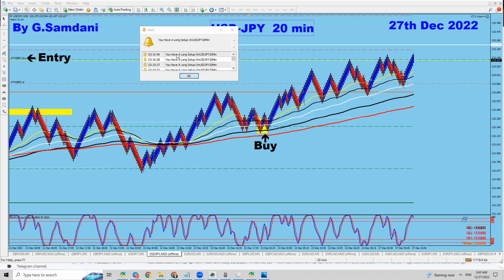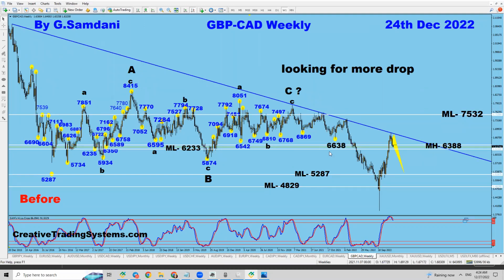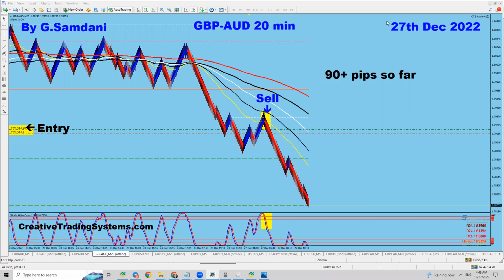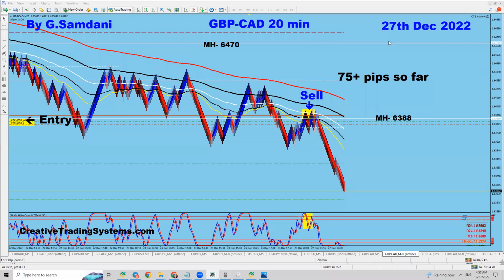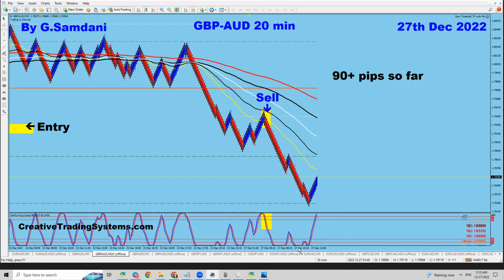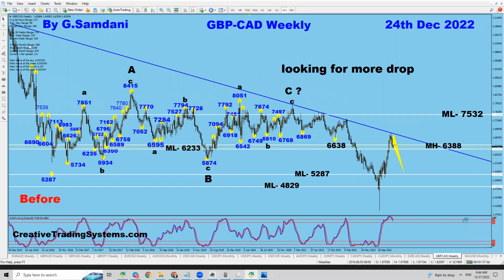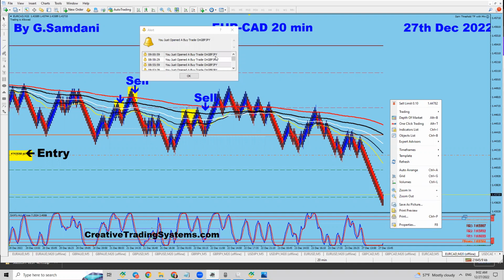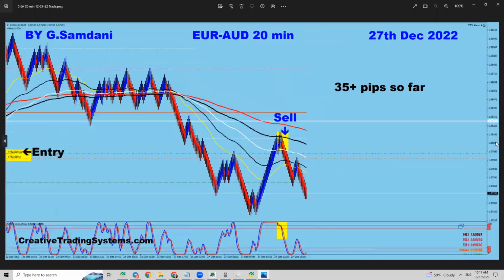Forex, Today's GBP-AUD, GBP-CAD, EUR-CAD, etc.. trades recorded from entry to exit for 305 pips.